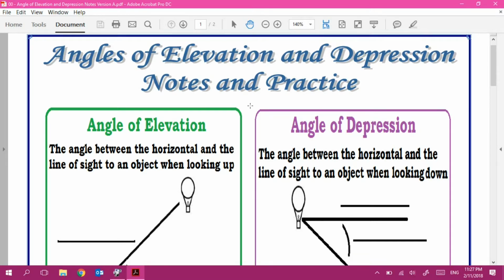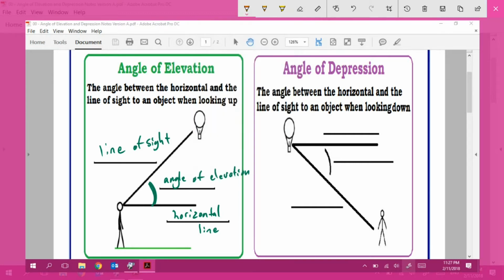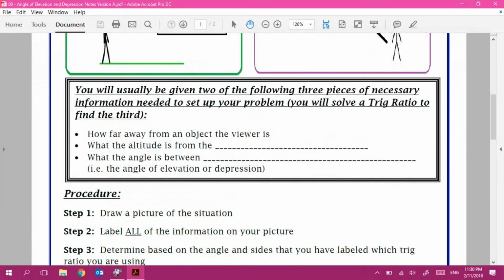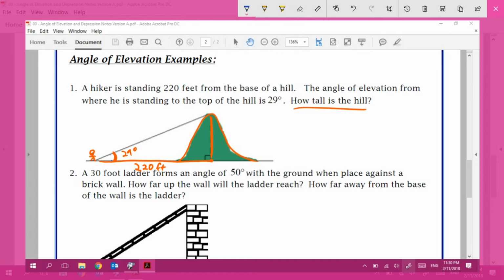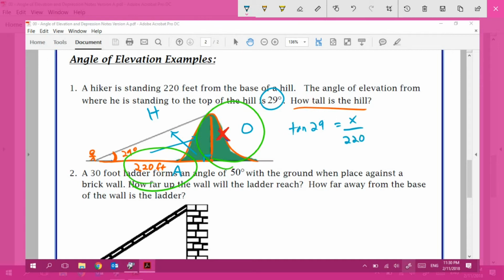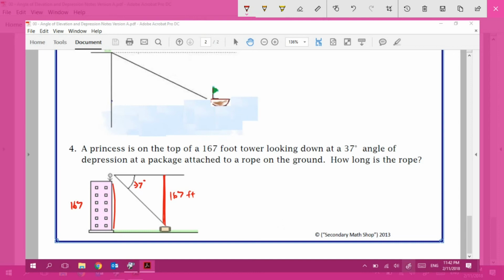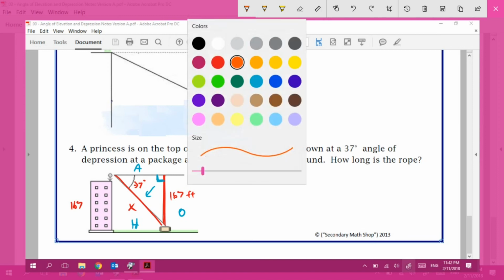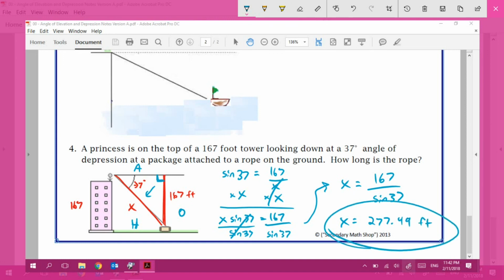9 | Angle of Elevation and Depression